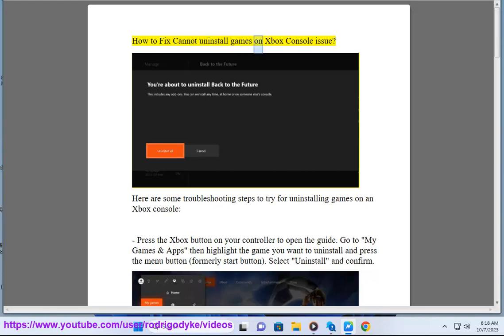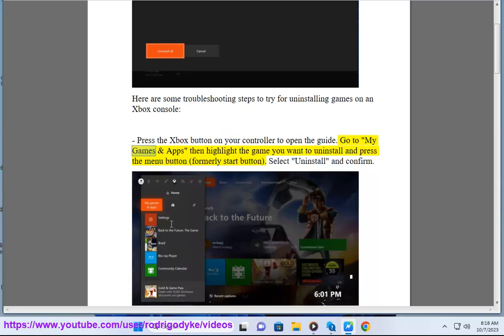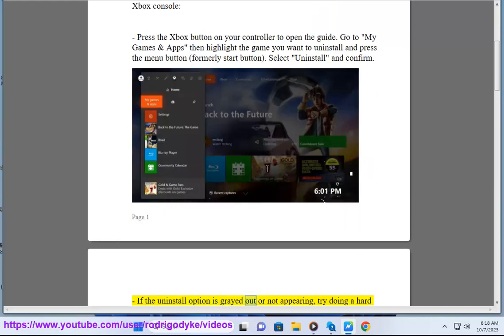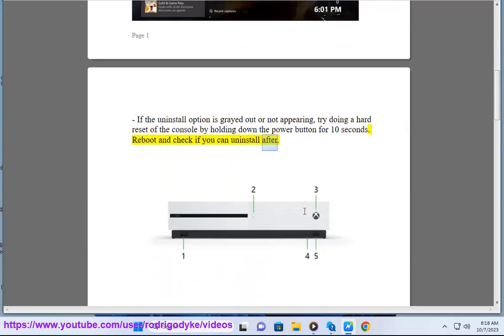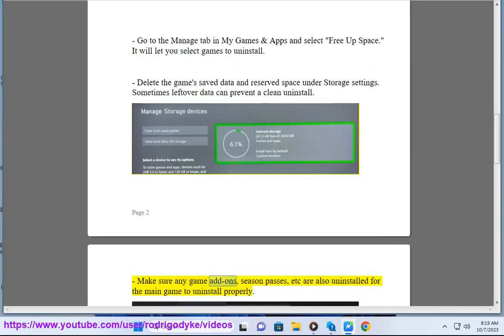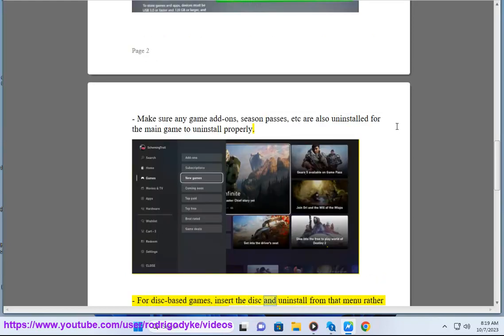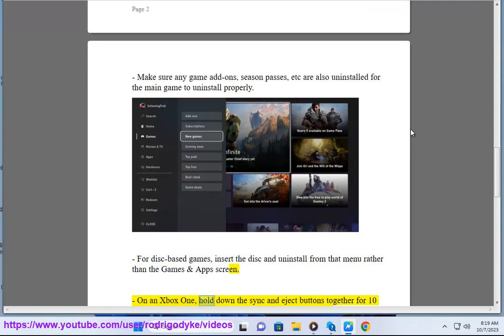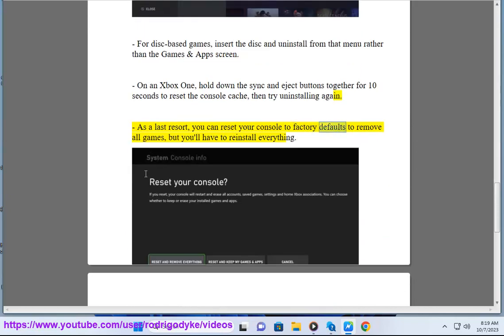Fix Cannot uninstall games on Xbox Console issue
Here's how to Fix Cannot uninstall games on Xbox Console issue.

i. Here are some tips for managing your installed games on Xbox:

- View all installed games: Go to My Games & Apps - Games to see everything installed on your console's hard drive.

- Uninstall games: Highlight any game and press the menu button on your controller. Select 'Uninstall' to remove it.

- Manage game add-ons: Highlight a game, press the menu button, and select 'Manage game & add-ons' to delete any add-ons.

- Clear reserved space: If a game has reserved space you can clear it in the above menu to free space.

- Move games between drives: If you have an external drive, you can move games between that and internal storage.

- Hide games from view: Press the menu button on a game and select 'Hide' to remove it from view in My Games & Apps.

- Group games by various factors like size, alphabetical, last played, etc. Select grouping filters at the top.

- Set install defaults: Under Settings - Storage you can set your default install drive and locations.

- Auto-update games: For non-live service games, enable 'Keep my games & apps up to date' in Settings.

- Free up space: Xbox will automatically delete older games if space needed, or you can remove manually.

- Uninstall from console or PC/phone: You can remotely uninstall games from the Xbox mobile app too.

Regularly managing your installed games will ensure you don't run out of space and can find games easily.